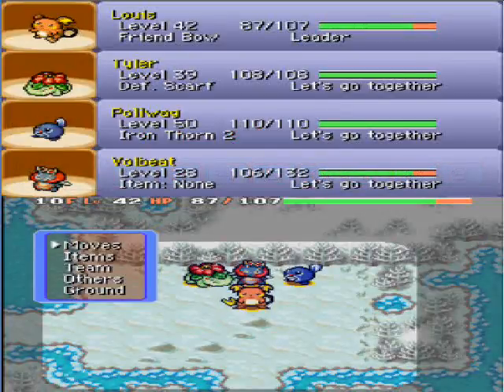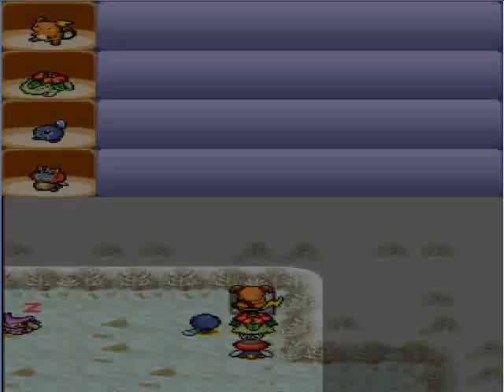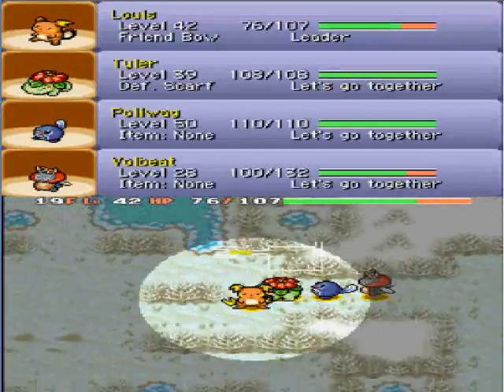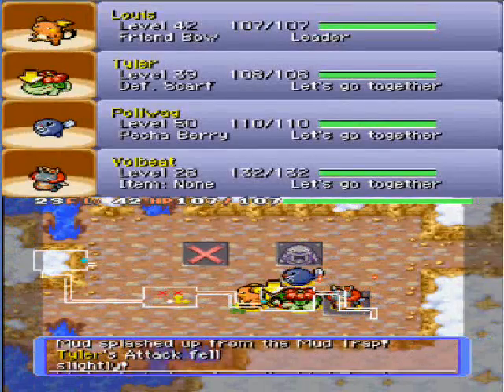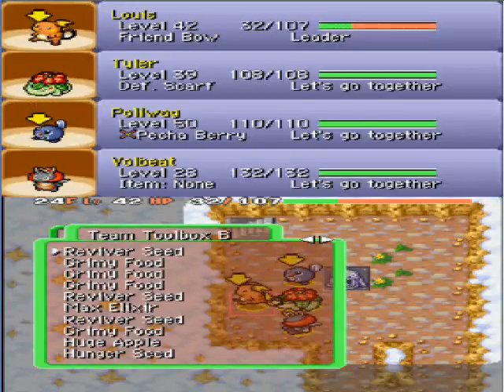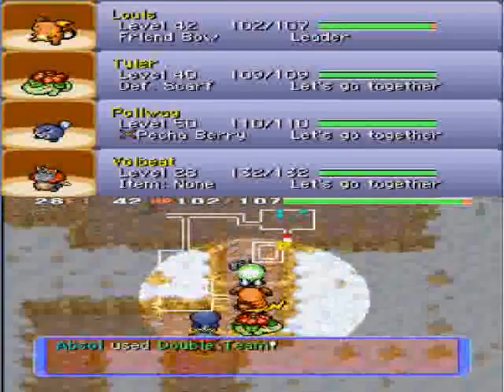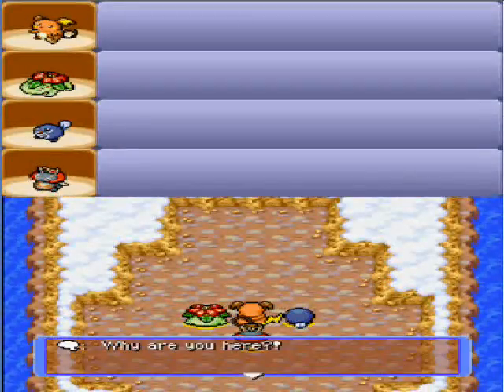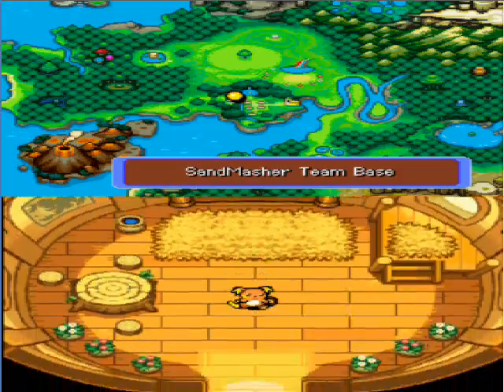Let's Play Pokemon Mystery Dungeon Blue Rescue Team Part 61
Let's Play Pokemon Mystery Dungeon Blue Rescue Team Part 61 - The continuation of the Northwind Field dungeon and confrontation with Suicune to get our feather imbued by the last legendary dog to make the Rainbow Wing which grants us access to Mt.Faraway where it's said to be the destination of one of the Mirage Pokemon